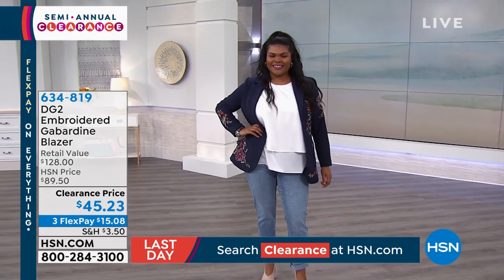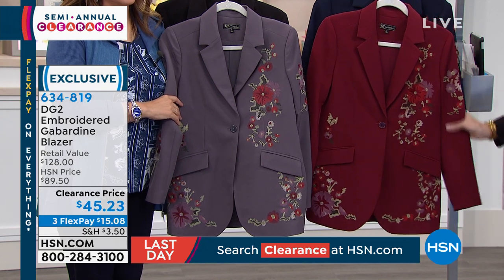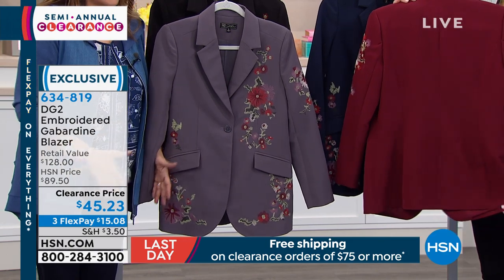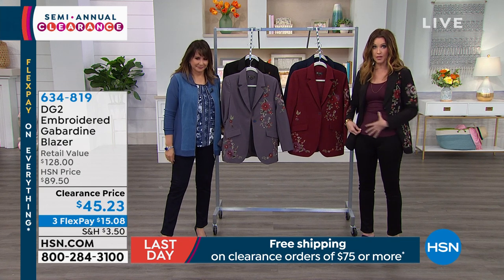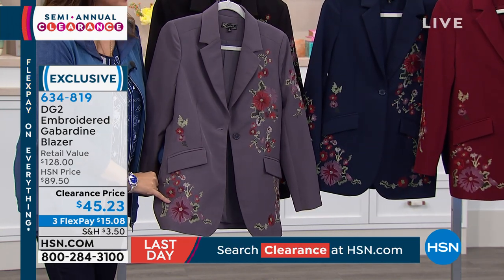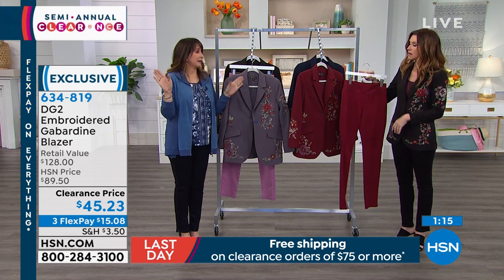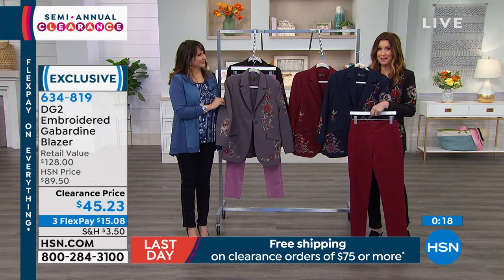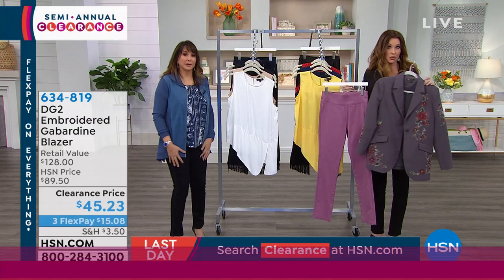DG2 by Diane Gilman WrinkleResistant Embroidered Gabardi...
DG2 by Diane Gilman WrinkleResistant Embroidered Gabardine Blazer
Floral embroidery jazzes up the tailored look of this gabardine blazer, adding a trendright touch to set it apart. Perfect for officetodinner dressing and for and  special events.